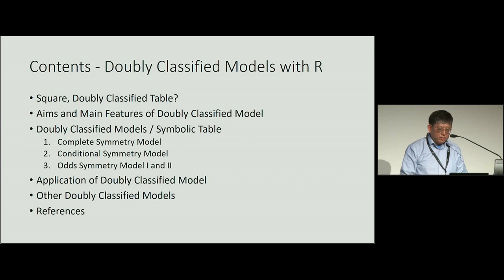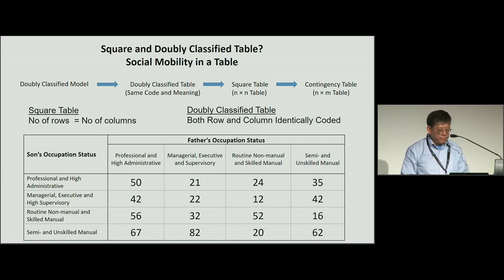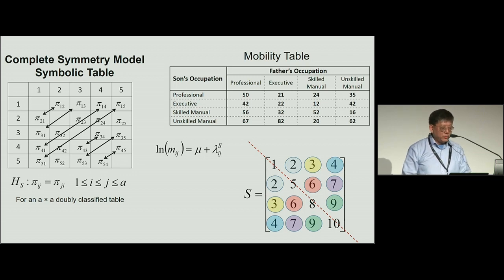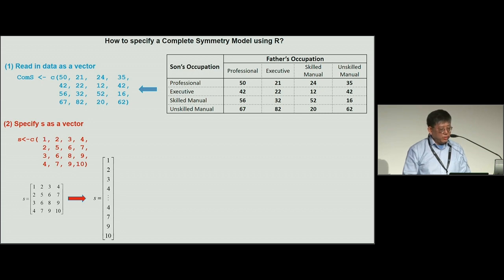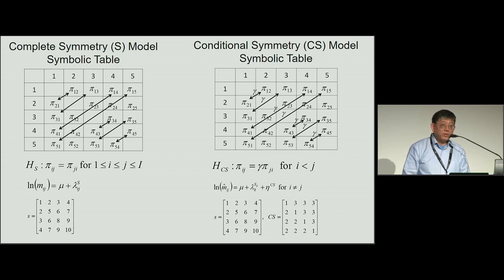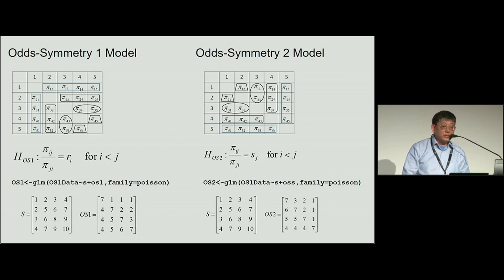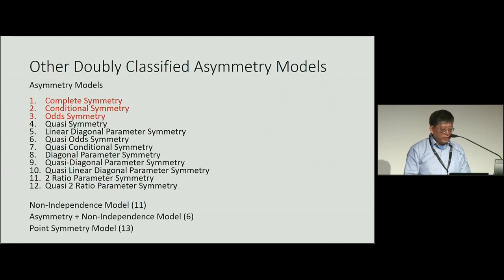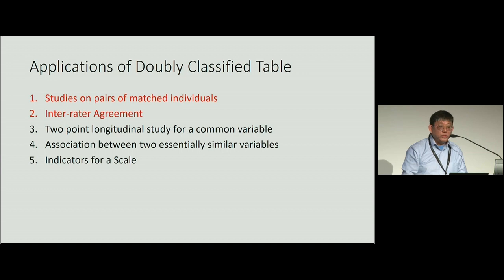Doubly Classified Models with R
When we look at a cross tabulation, could we see any pattern out from it? When the table is big, it is extremely hard to discovery pattern by examining the cell frequencies. Doubly classified models are a set of statistical models aim to reveal patterns out from a cross classification table. There are substantial applications of these models. For instance, social researchers who are interested to find out intergenerational social mobility will find this way of analysing refreshing. These models are not new-fangled, but standard textbooks cover only a few of them, and journal articles are usually too technical to grasp the idea behind the model. For those with little mathematical statistic background, it causes great difficult to understand them. The talk focuses on conveying these models using a new graphical table tool called symbolic tables to give the basic idea about the models. Together, using a few standard R functions, mainly generalized linear model, doubly classified models can be set up easily. Real life examples will be illustrated, extracted mainly from the book titled “Doubly Classified Model with R”, written by the author.